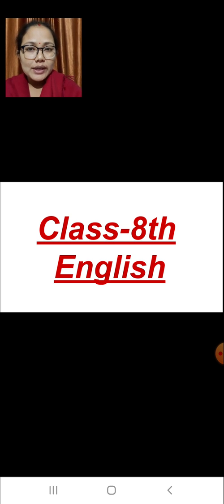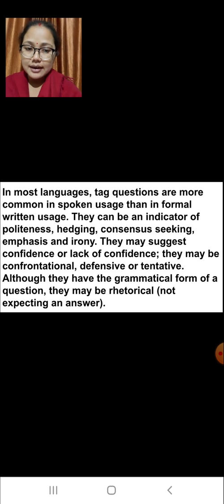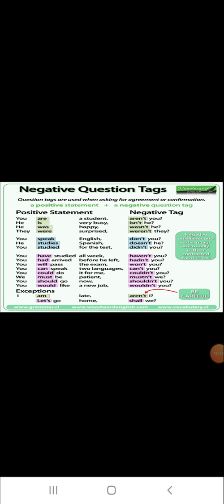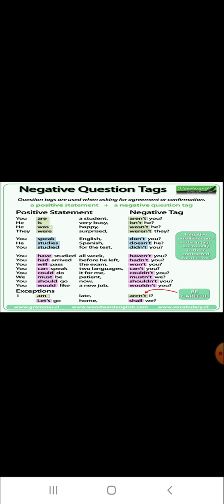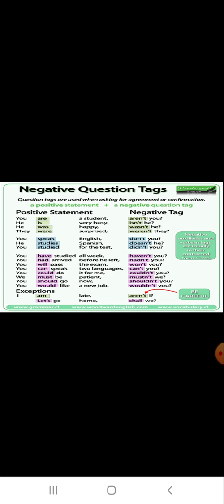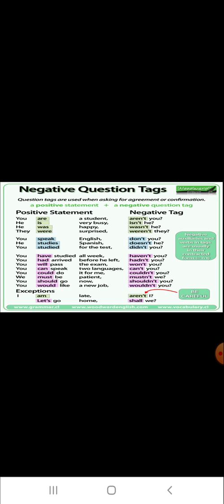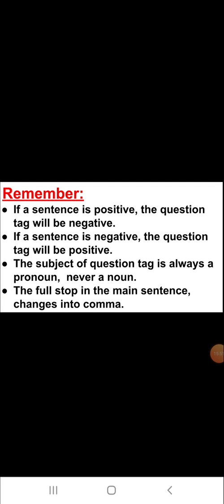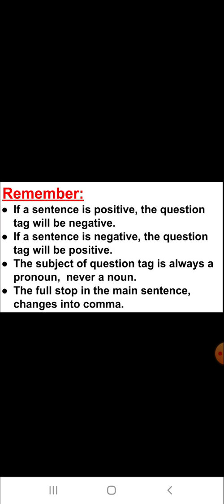Class08_English_Grammar_QuestionTag_141220